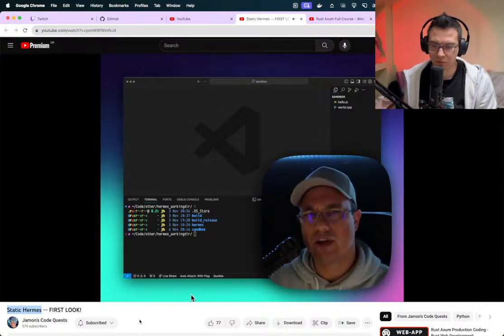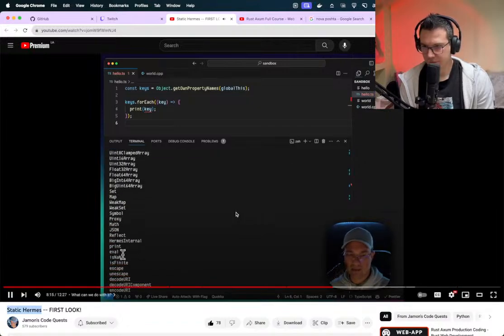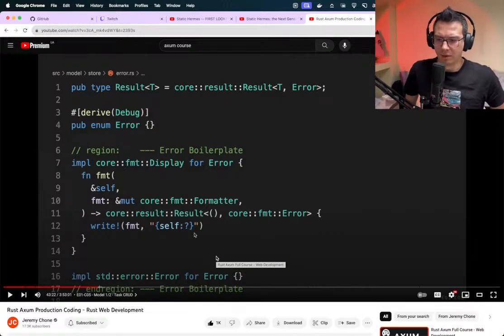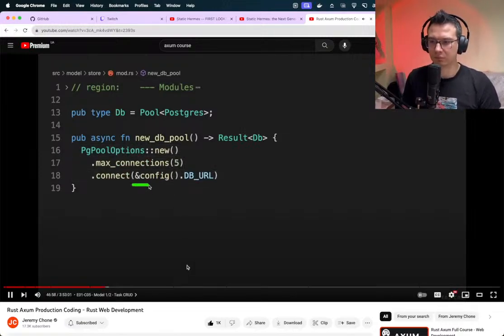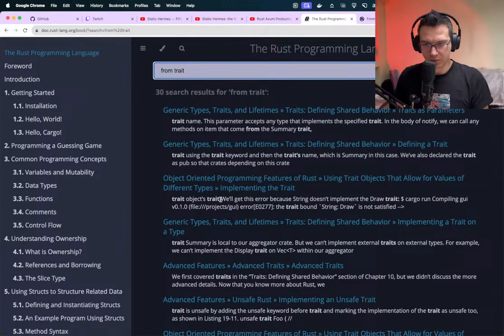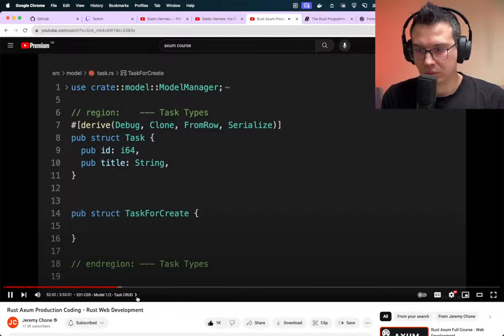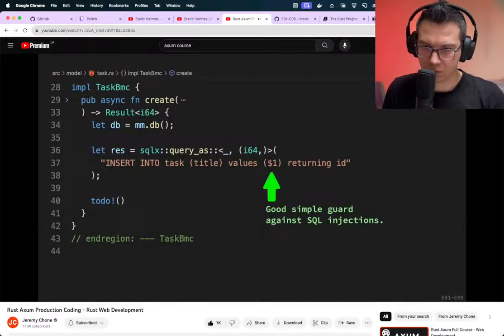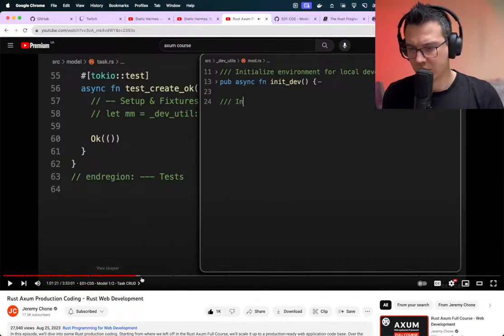Learning Rust | Axum